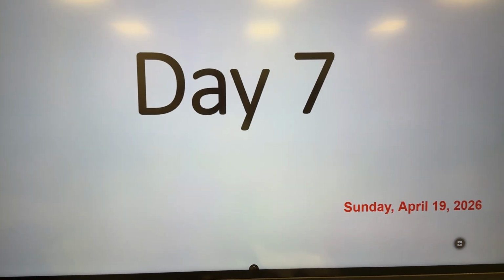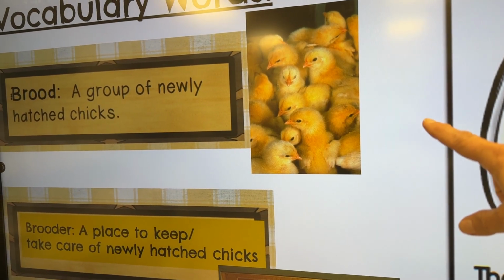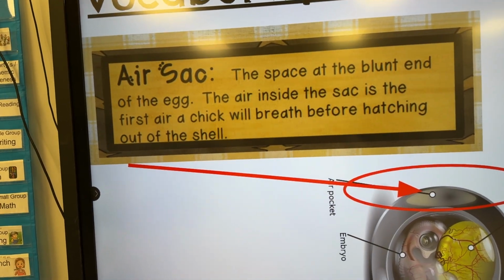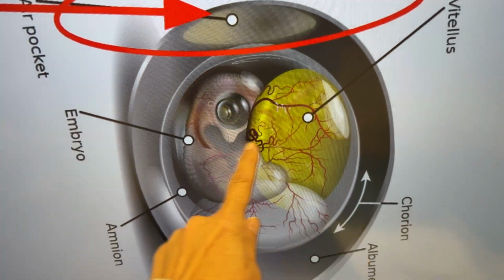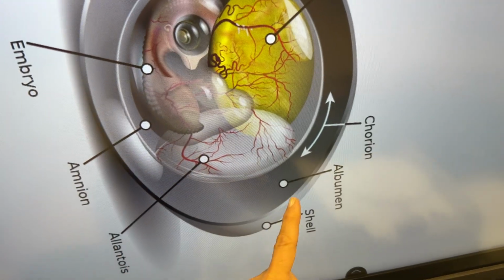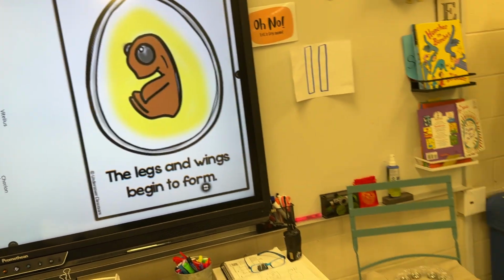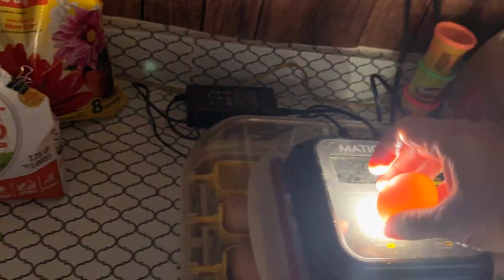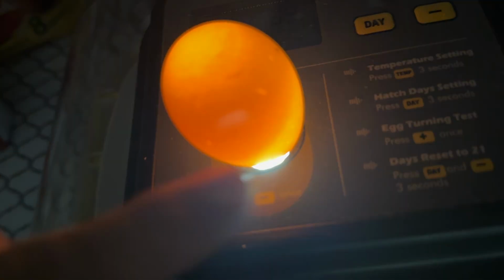Day 7. Life Cycle of a Chicken. Hogansville Elementary Kindergarten 2026